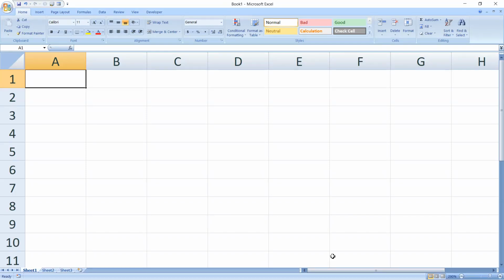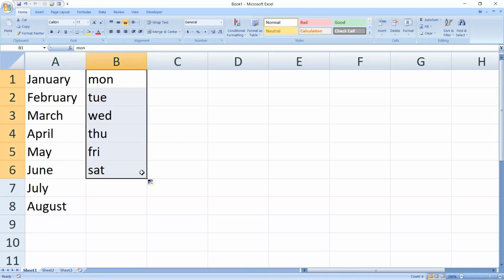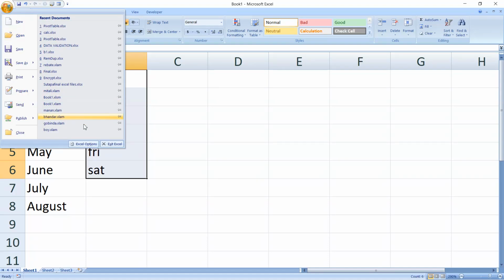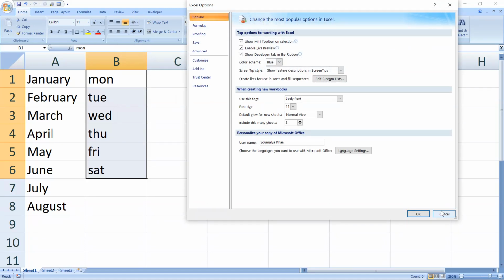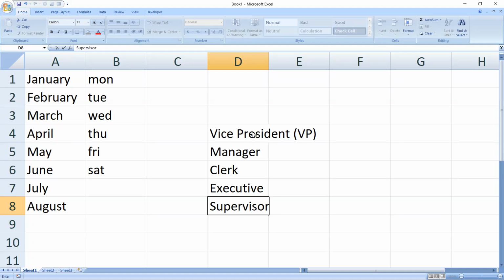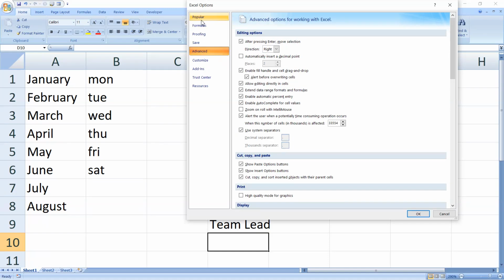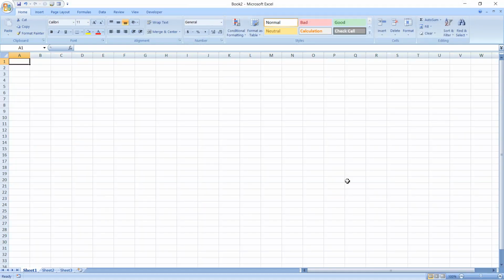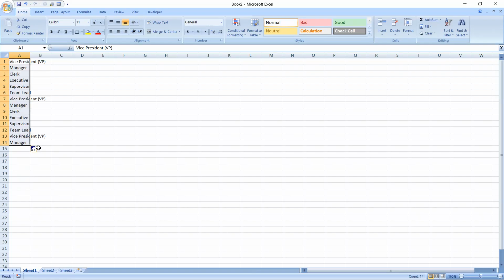Customized Autofill Option